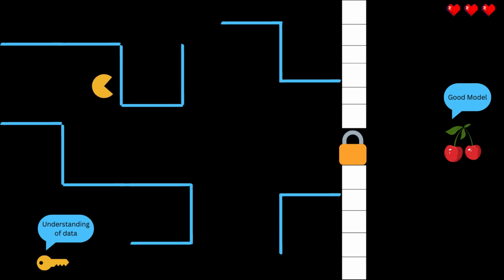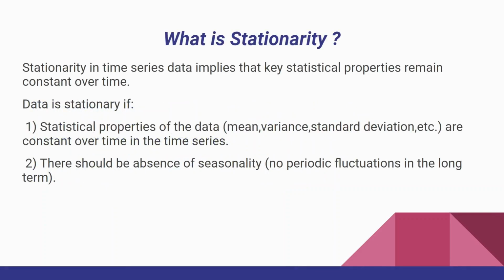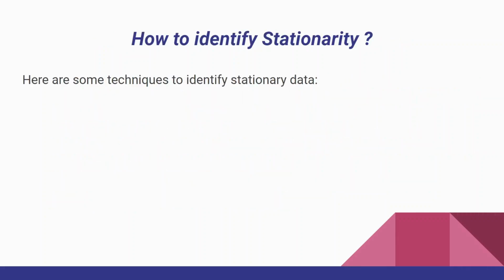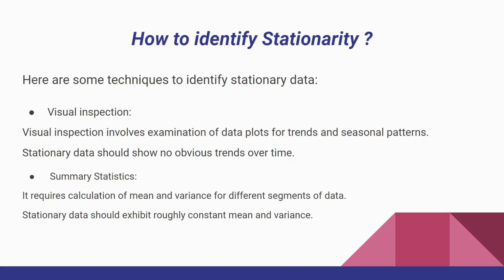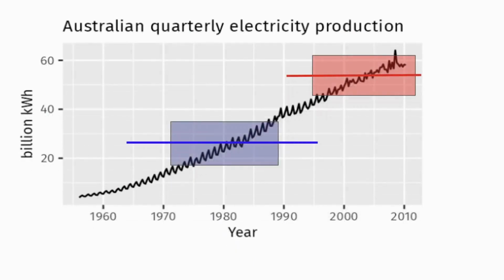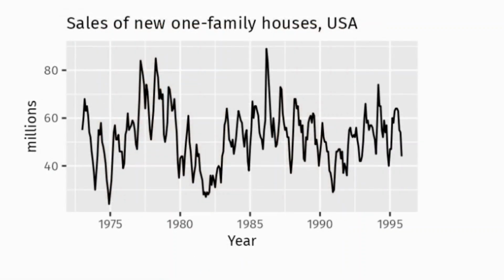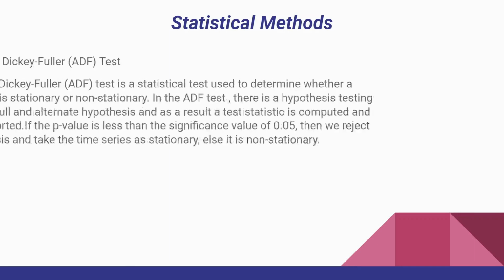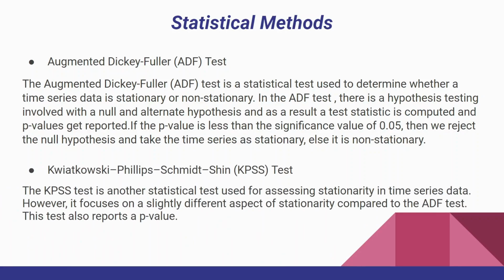Video 2 Stationarity of Data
Stationarity of data is an important concept in the formulation of ARIMA model.